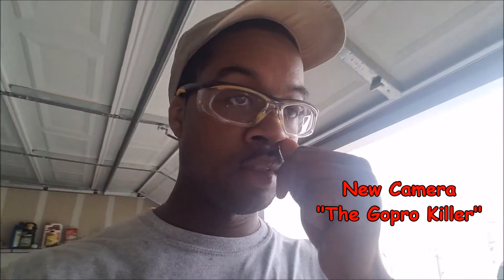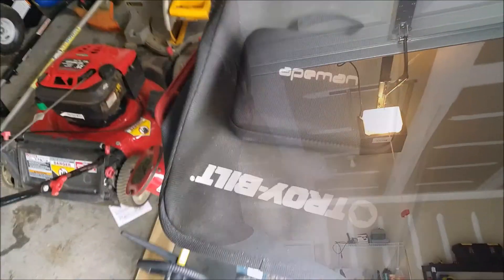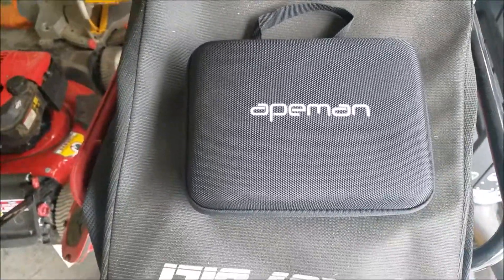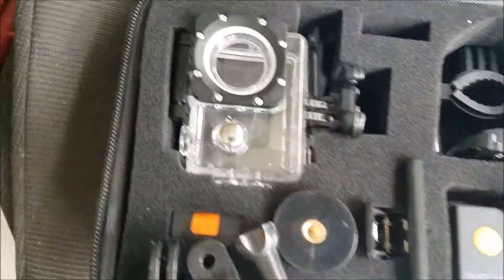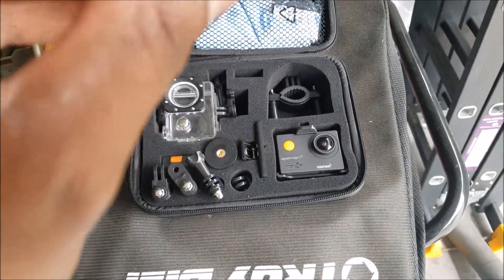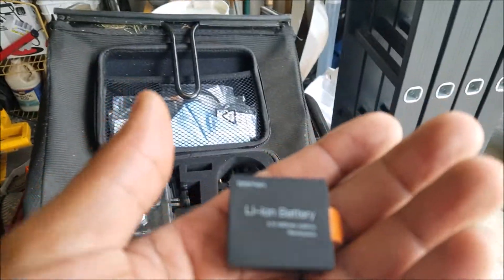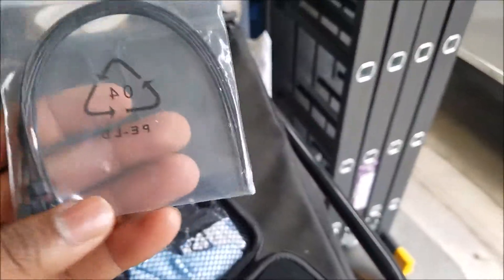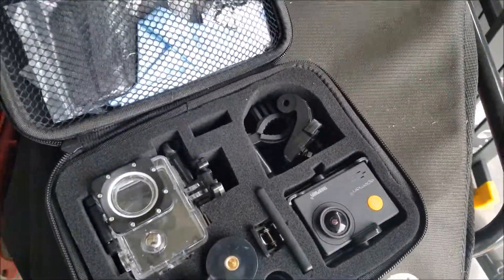GoPro killer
New camera for the business

Deitrick Haddon - Reppin The Kingdom Ft. J Moss, Canton Jones, Tye Tribbettm T Haddy

Haddon, Deitrick.Church on the Moon.Deitrick Haddon
Sony Legacy,  January 25, 2011